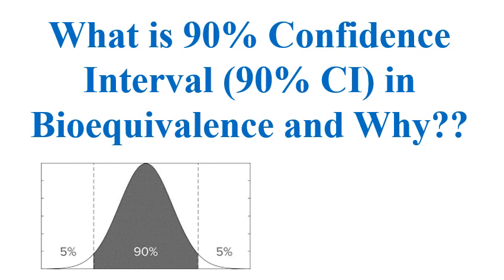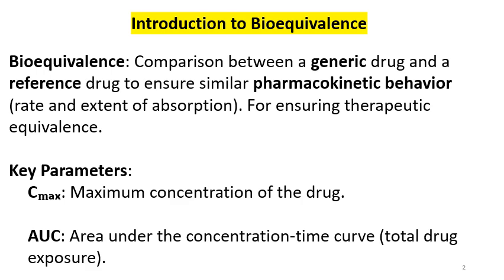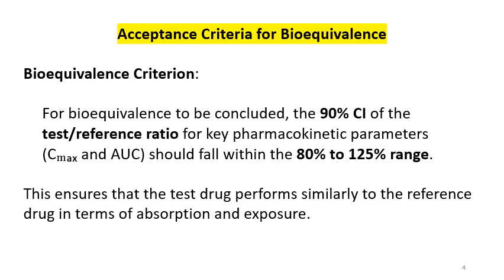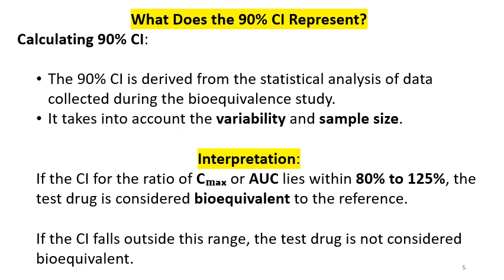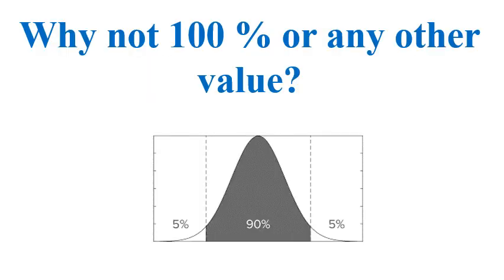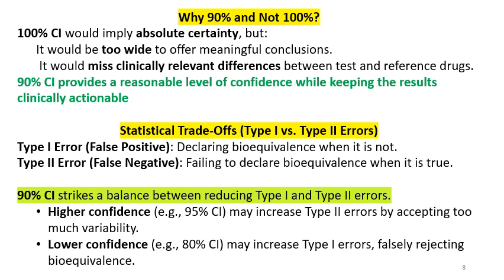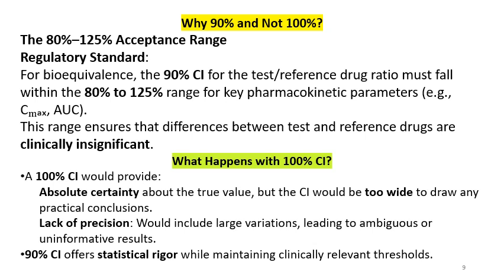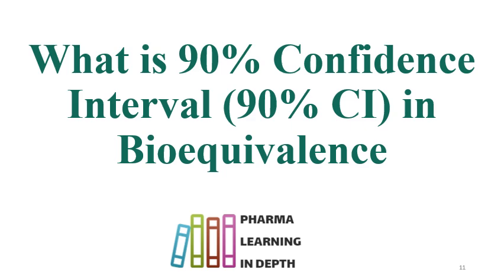What is a 90% Confidence Interval (90% CI) in Bioequivalence and Why It's Important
In this video, we break down the concept of a 90% Confidence Interval (90% CI) and its critical role in bioequivalence studies. Whether you're involved in pharmaceutical development, regulatory affairs, or clinical research, understanding the significance of the 90% CI is essential for evaluating the therapeutic equivalence of generic drugs to their branded counterparts.

Key Topics Covered:
What is a Confidence Interval (CI)?

Explanation of confidence intervals in statistical analysis.
How the 90% CI relates to the range within which the true population parameter (such as the mean difference in drug absorption or concentration) is expected to fall.
Understanding Bioequivalence

What bioequivalence means in the context of generic drug development.
The role of bioequivalence studies in ensuring that a generic drug performs the same as the innovator product in terms of safety, efficacy, and pharmacokinetics.
Why the 90% CI Matters in Bioequivalence

The regulatory requirement that the 90% CI of the ratio of the test (generic) to reference (innovator) drug's pharmacokinetic parameters (such as Cmax and AUC) must fall within a predefined acceptance range, typically 80% to 125%.
Why this range ensures that the generic drug is therapeutically equivalent to the innovator, offering similar absorption and clinical effects.
What happens if the 90% CI falls outside this range and the implications for regulatory approval.
Statistical and Regulatory Perspective

Why the 90% CI is preferred over other confidence intervals (like 95%) in bioequivalence studies.
A look at key regulatory bodies like the FDA and EMA, and how they apply the 90% CI in drug approval processes.
Real-World Application

How the 90% CI influences generic drug market entry and competition with branded drugs.
Examples of bioequivalence studies and how they ensure public safety and confidence in generic medicines.
Demystifying the 90% CI: If you're new to the concept of confidence intervals or bioequivalence, this video provides a clear and concise explanation.
Critical for Regulatory Approval: Understanding how the 90% CI is used in bioequivalence testing is essential for anyone involved in drug development or regulatory affairs.
Practical Insights: Learn how the 90% CI ensures that generic drugs are as safe and effective as their branded counterparts, benefiting both the industry and consumers.
If you're working in the pharmaceutical or regulatory industry or simply curious about how bioequivalence studies work, this video is a must-watch.